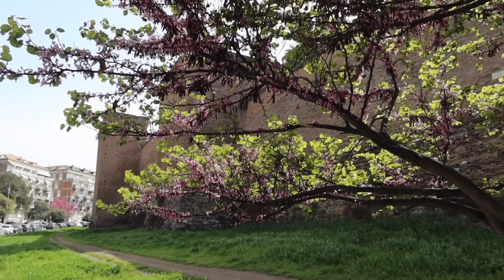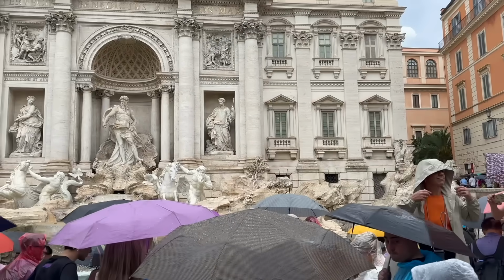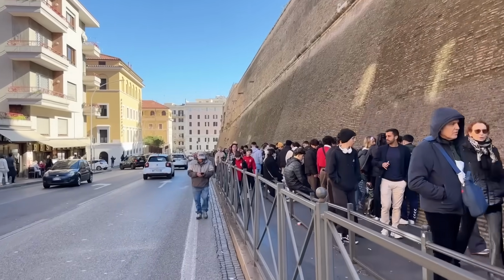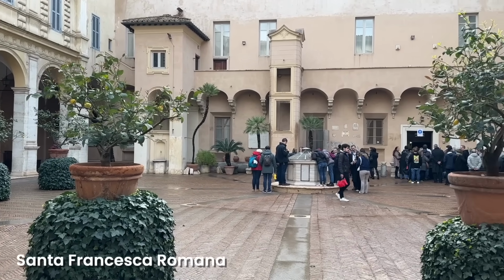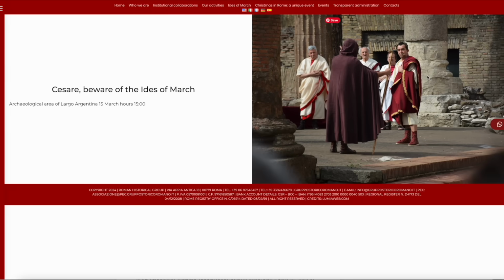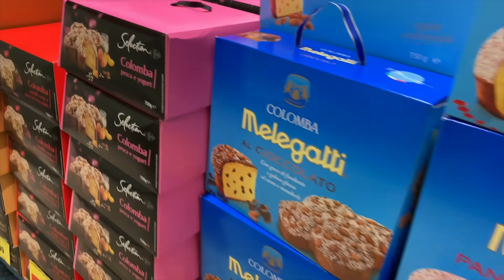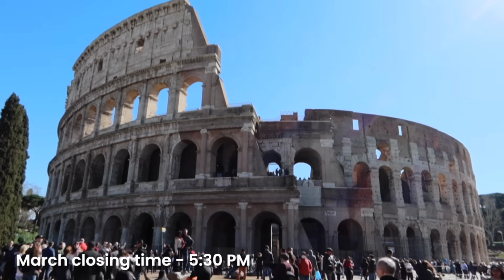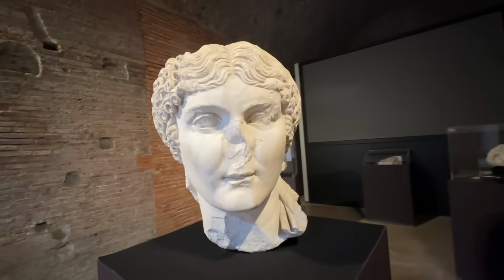Rome In March 2026 Ultimate Guide - Weather, Crowds, What To Expect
If you're wondering what to expect in Rome during the month of March, look no further!

In this video, I cover the weather and what to pack, what the crowds are like, what's happening, and things to see and do.

This is your one-stop guide to a great trip to Rome in March!

*📷 GRAB YOUR ROMEWISE PHOTO BOOK*

*⌚ CHAPTERS*
00:00 Introduction
00:25 Weather in Rome in March
01:38 How to pack for visiting Rome in March
03:37 What are the crowds like?
05:44 Rome events in March
08:12 The beginning of spring
09:25 What food is in season in March?
10:36 Things to do in Rome in March

*🛍 SHOP FOR YOUR TRIP TO ITALY*

🌸Must-haves for visiting Italy in Spring
❄️Must-haves for visiting Italy in Winter
🧣 Dress like an Italian: Italian scarves

*🏛Romewise - Your go-to Guide to Rome 🏛*

*⚜️Florencewise - Your go-to Guide to Florence ⚜*

*🌋Napleswise - Your go-to Guide for Naples & Campania 🌋*

👋 I’m Elyssa Bernard, Rome resident and Italy travel expert based on 20+ years of living in this incredible country.

© COPYRIGHT: This video and my YouTube channel contain dialogue, music, and images that are the property of Romewise. You are authorized to share the video link and channel and embed this video in your website or others provided you link back to my channel.